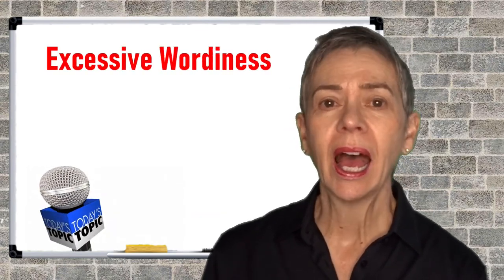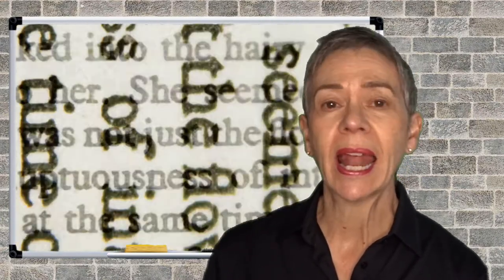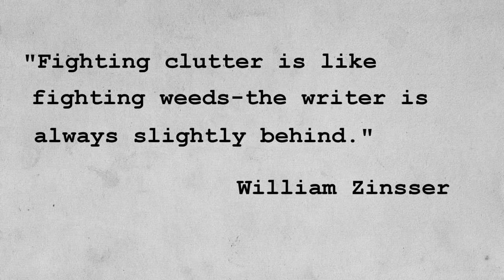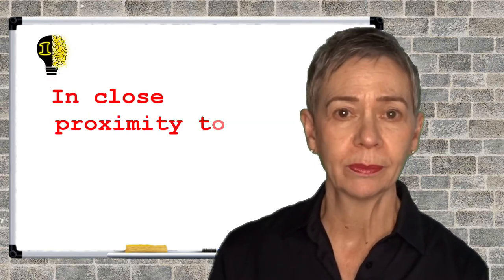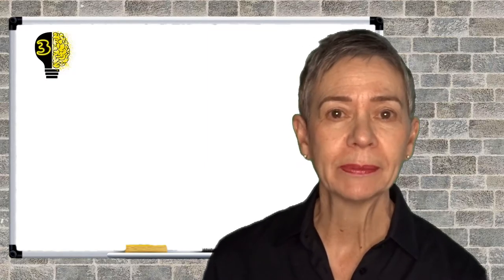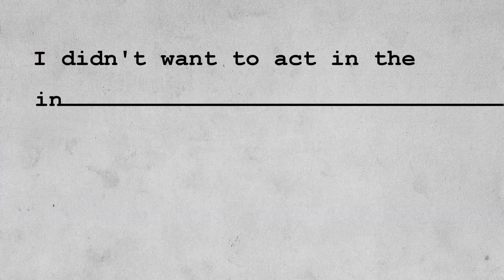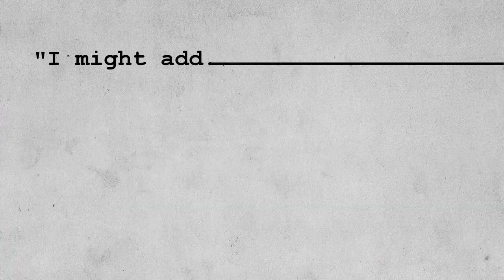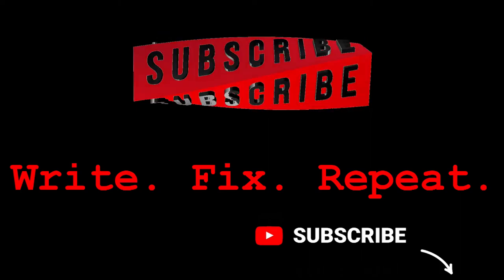5 WORDY EXPRESSIONS TO AVOID FOR TIGHTER WRITING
Episode #38

Welcome to WRITE. FIX. REPEAT. Join author and writing teacher Patricia J. Parsons for a weekly 5-tip dose of instruction and inspiration to improve your chances of success in writing and publishing.

Today's topic: Wordy expressions to avoid for tighter writing